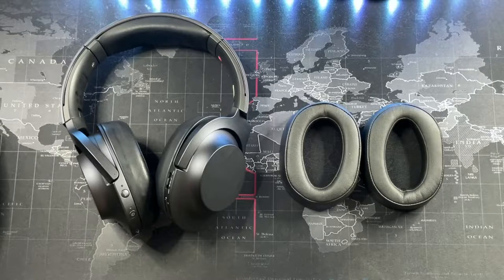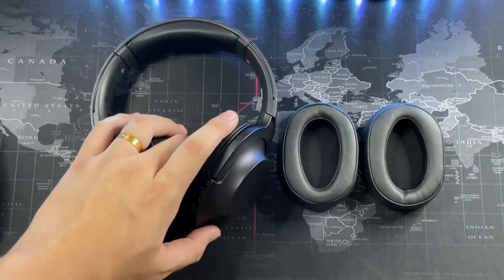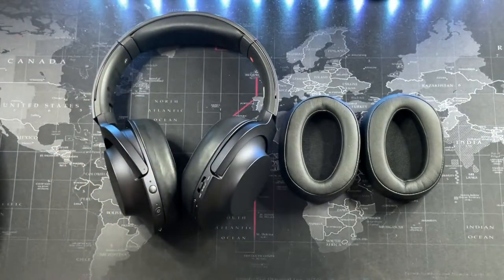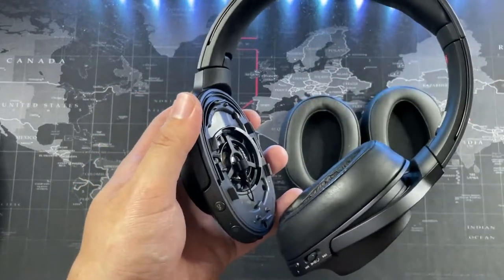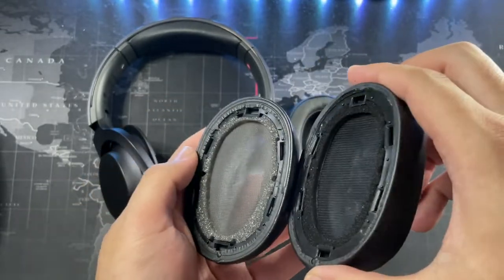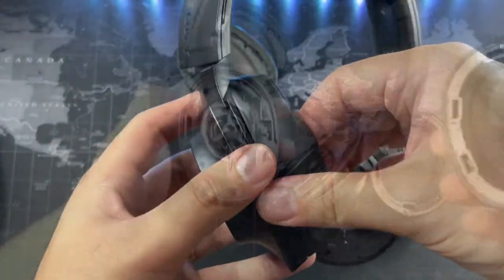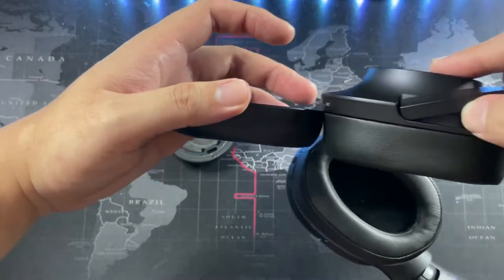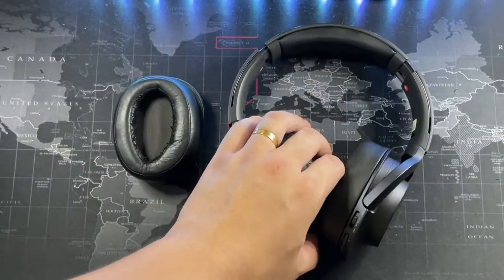Sony MDR-100ABN Long Term Review & Earcups Replacement: Worth It In 2022?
My long term review and earcup replacement tutorial for the Sony MDR-100ABN!

Fliming Gear:
RODE VideoMicro
Zoom H1